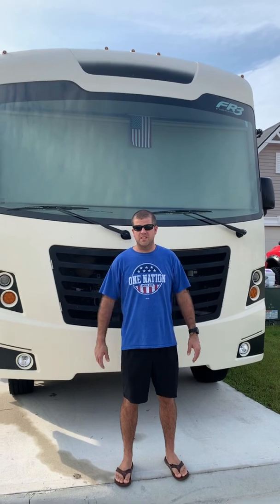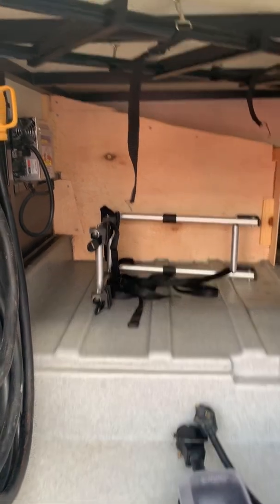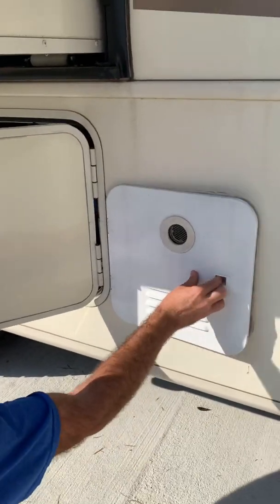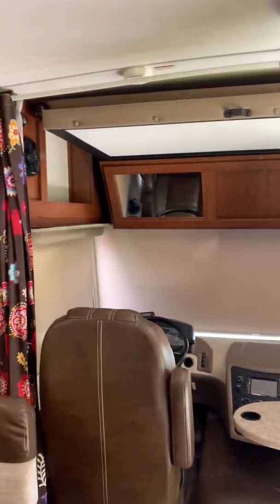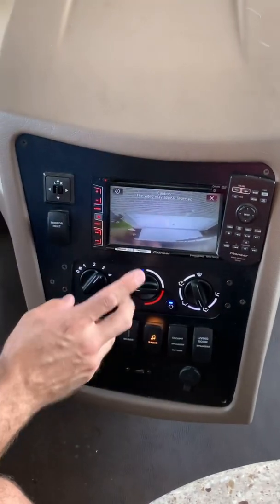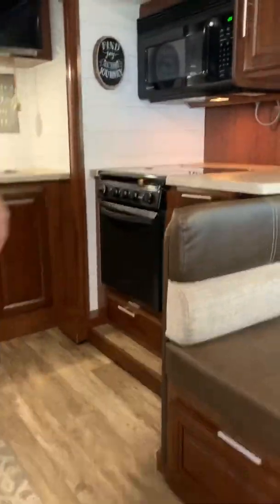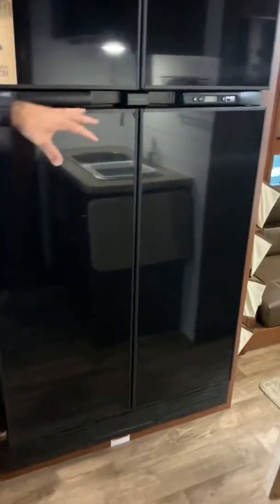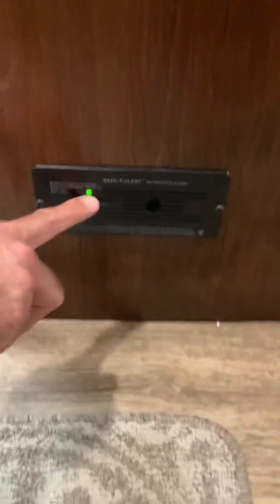2017 Forest River FR3-32DS